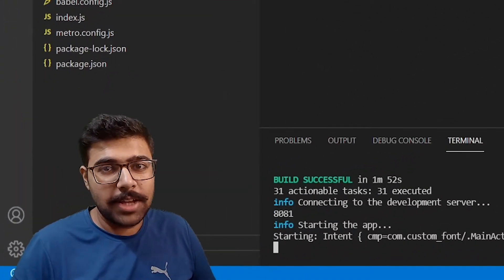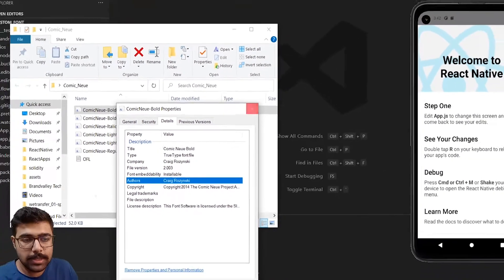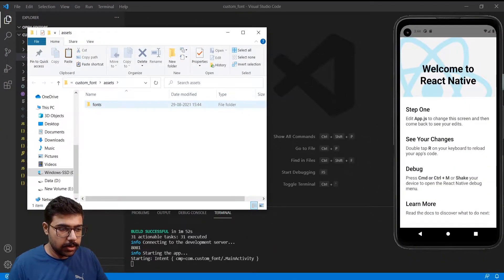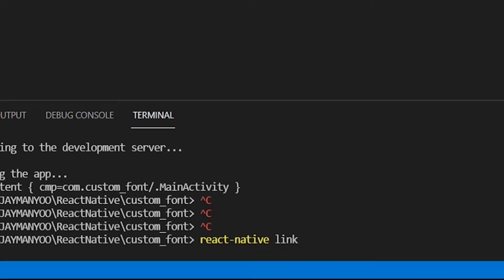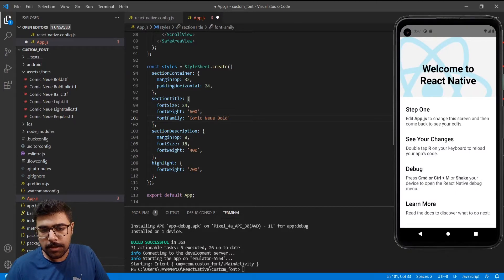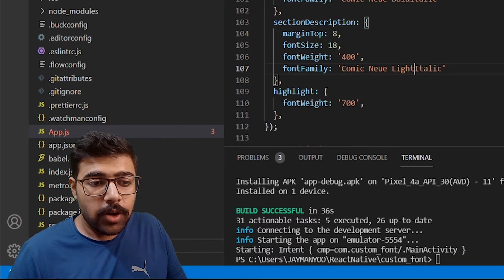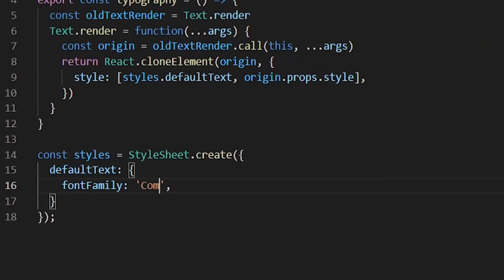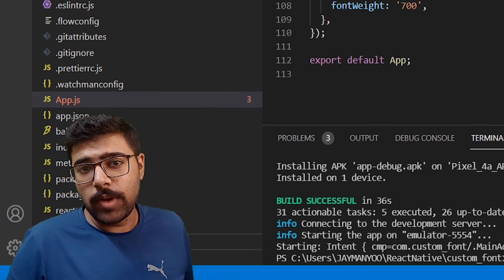Custom Fonts In 5 Steps | React Native | Android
Today I will show you, how to implement custom fonts in 5 steps in react native android. Follow each step carefully and we will cross the hurdle of custom fonts.

Implementing custom fonts are very easy to implement in react native android. After following all the steps, you will be able to add this in your own projects.

I am going to walk you through the implementation in the simplest way such that it won't act as a roadblock for you anymore. So follow along with me and let's get started.